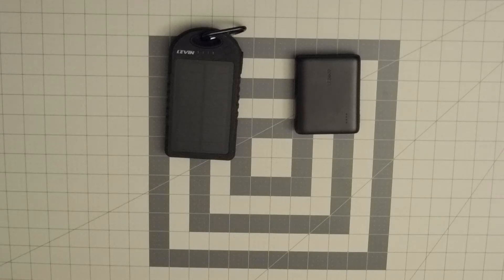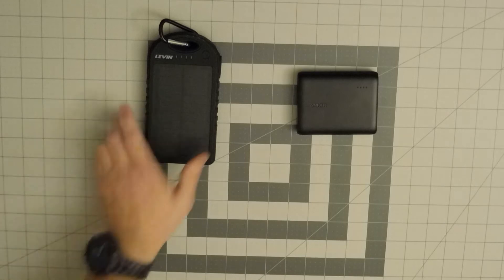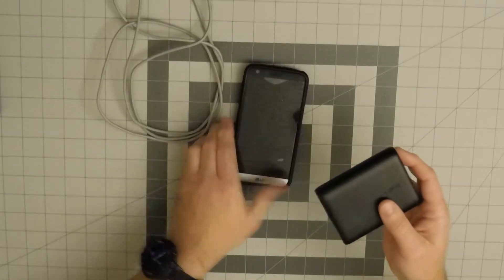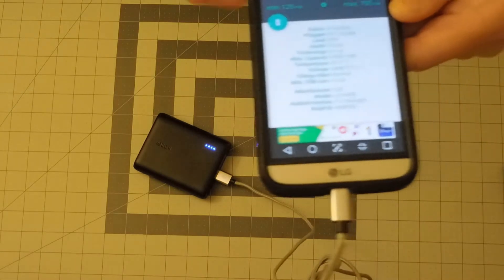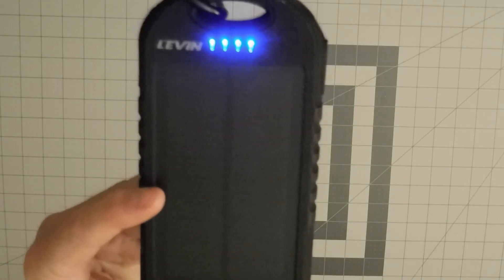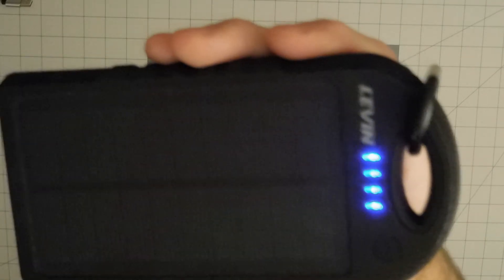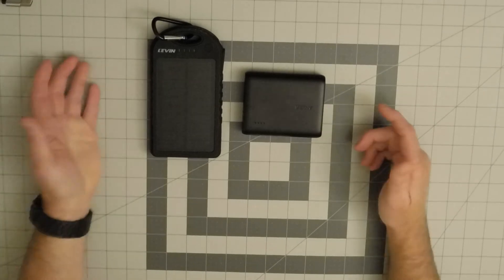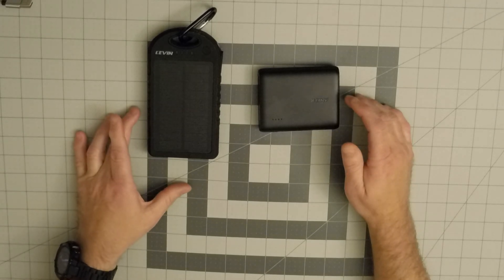Different Power Banks Review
Compare and contrast two totally different portable power bank chargers a Anker PowerCore 13000 and a Levin Solar Charger 13000